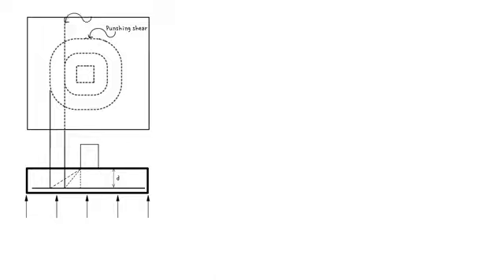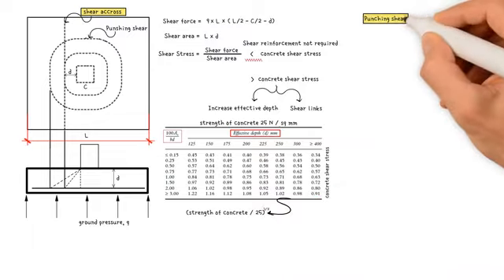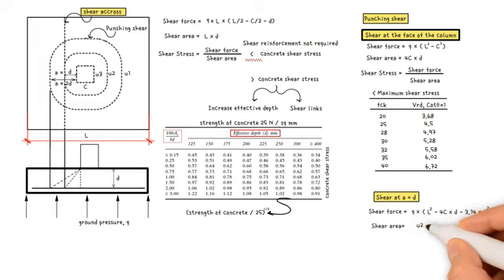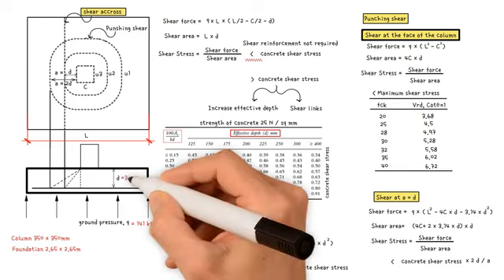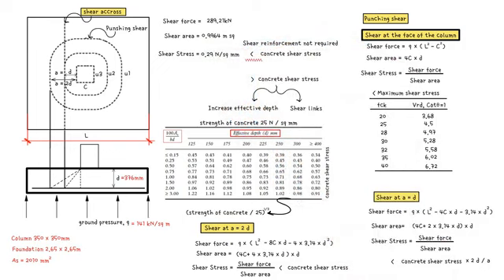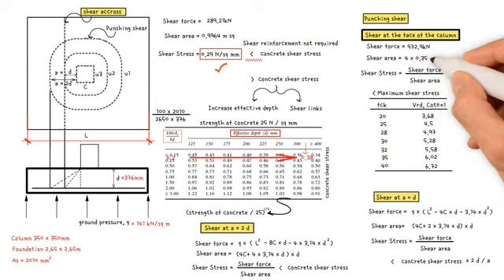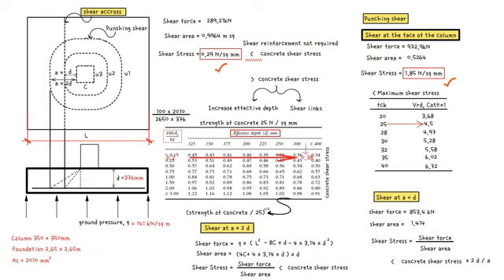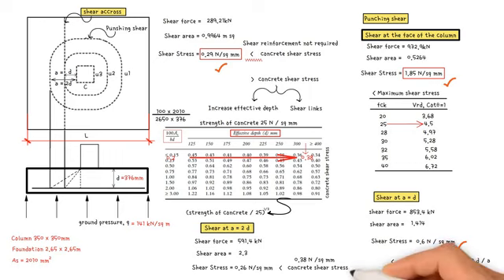Pad Foundation Design Punching shear check Part 2 publer com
HOW to check if foundation pass punching check, with hand manual calculations